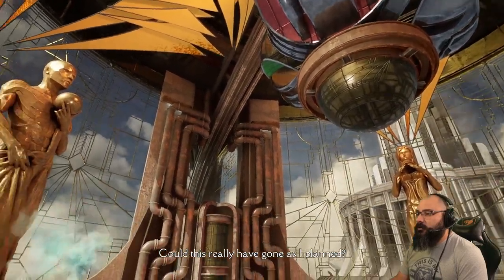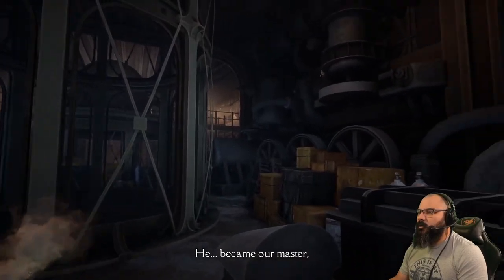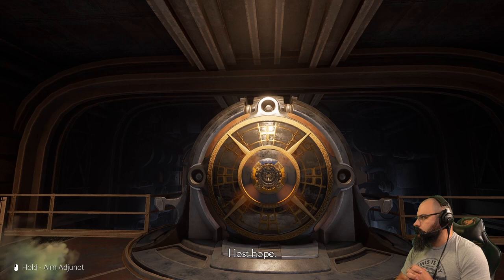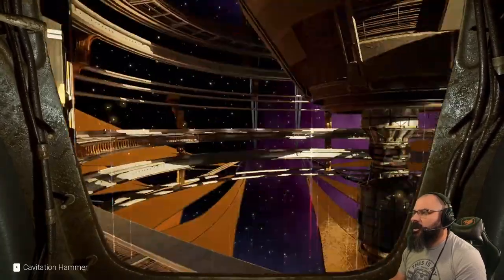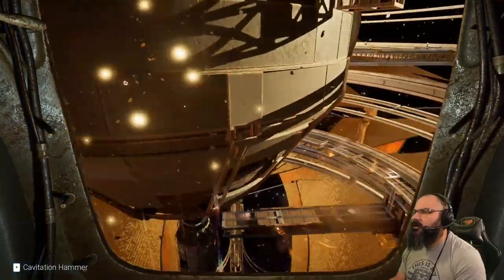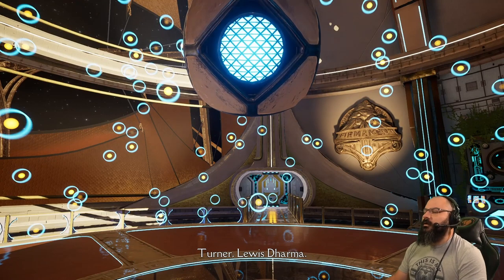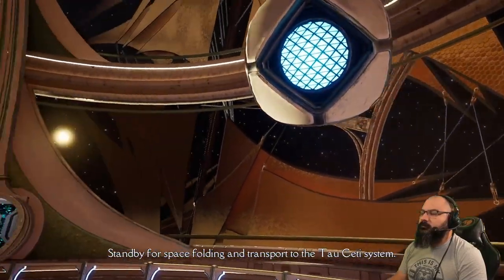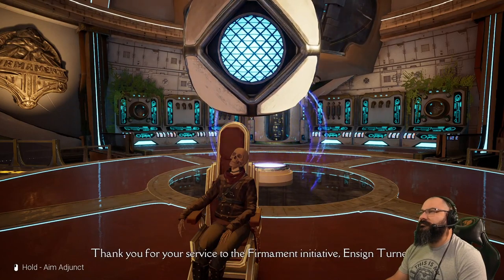Firmament - MYST CYAN - Playthrough FINALE (Spoilers)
What Tech do I use? I get asked that a lot! Here's everything I use on my website with links to every Amazon listing you could ever want!

Facebook.com/officiallegacystudio

Contact Tim for any business requests or collaborations through his Facebook

1st Tim 4:12  Don’t let anyone look down on you because you are young, but set an example for the believers in speech, in conduct, in love, in faith and in purity.